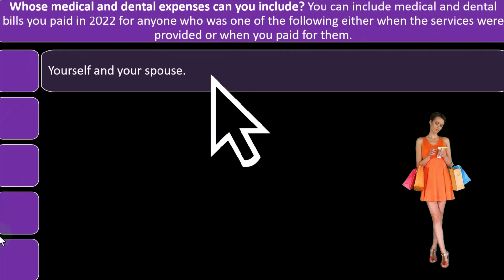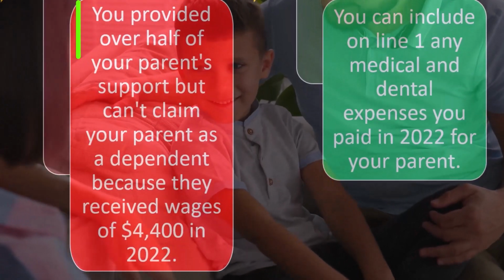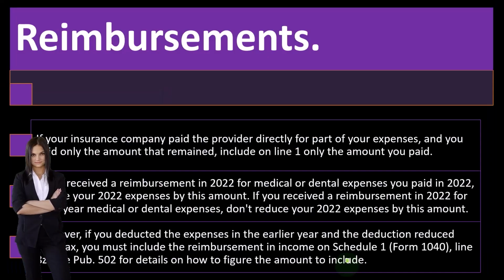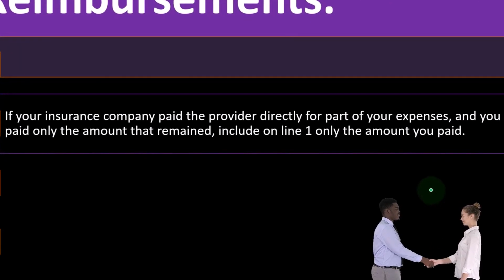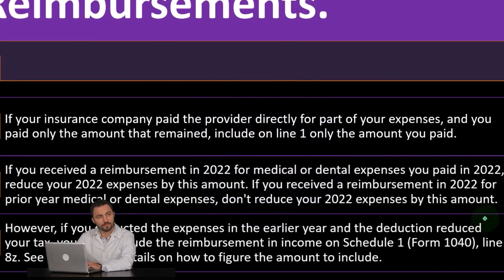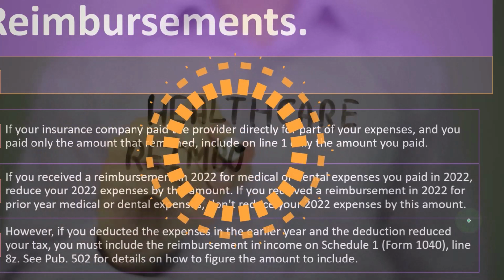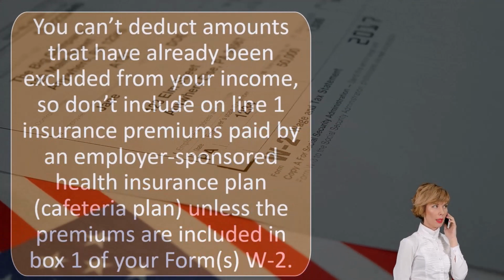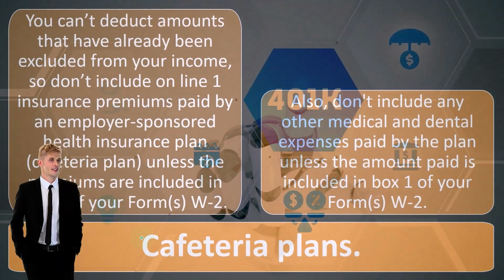Dental & Medical Inclusions - Income Tax 2023